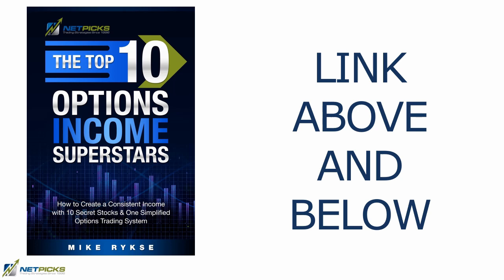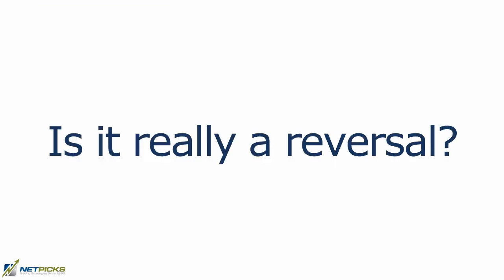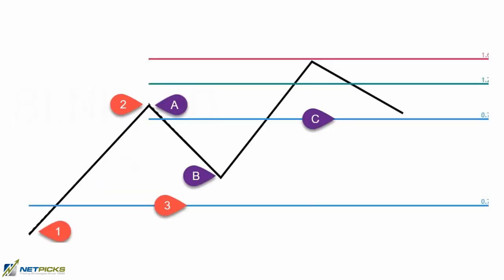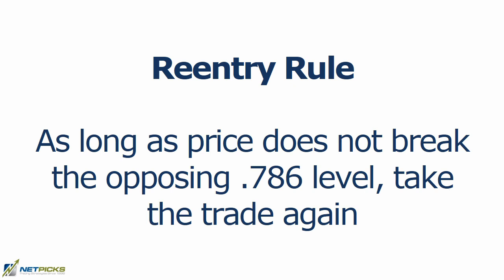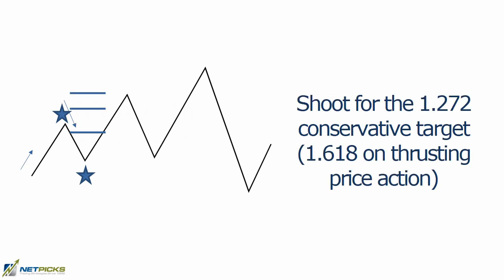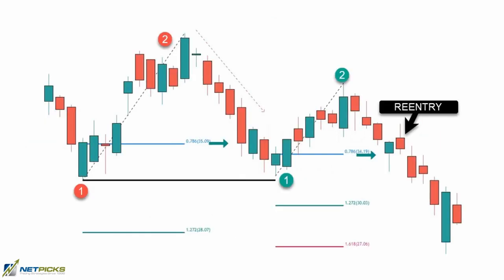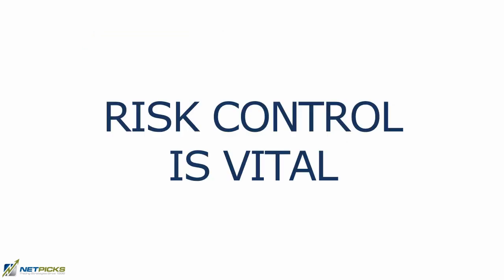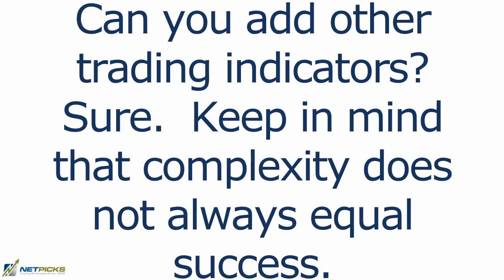Continuation Trend Trading Strategy (Almost Set and Forget)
Continuation Trend Trading Strategy is a trading strategy using Fibonacci in a unique way.  This trading strategy has precise entry and exit points making it a simple and effective trading strategy for all traders.

00:00 INTRO
00:58 TRADING STRATEGY EXPLAINED
01:27 INDICATOR USED + SETTINGS
02:13 STRATEGY BREAKDOWN
03:10 PROFIT TARGETS
04:09 SELLING
05:02 STOCK CHART TRADING EXAMPLE
07:04 BITCOIN EXAMPLE
07:45 FINDING SWING POINTS